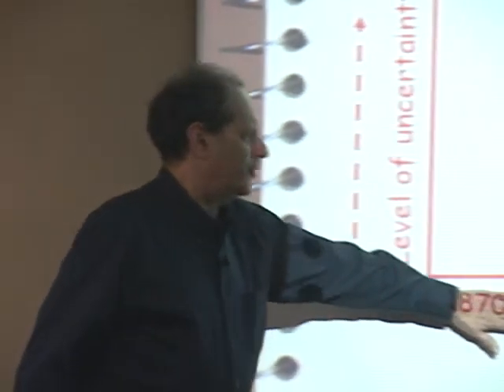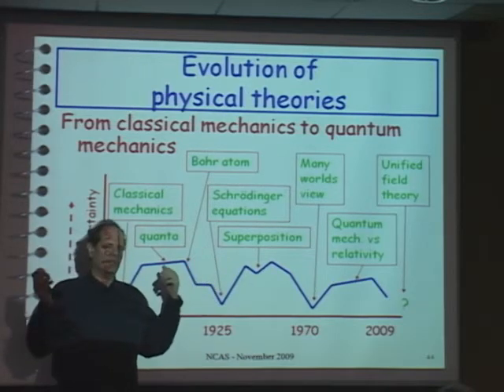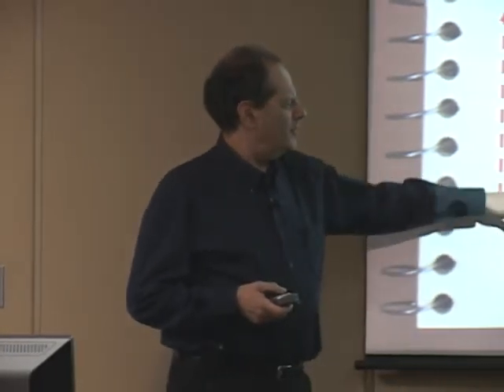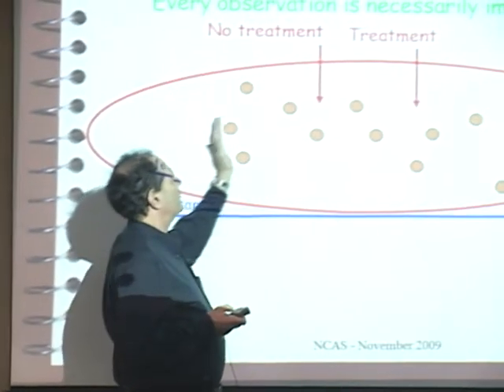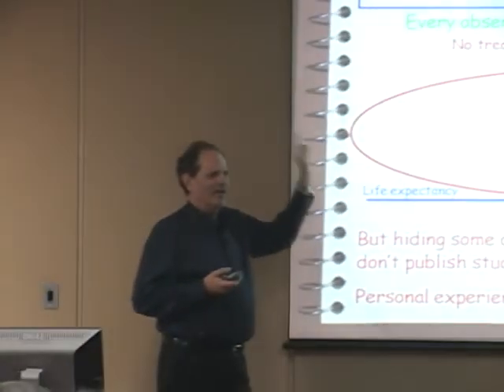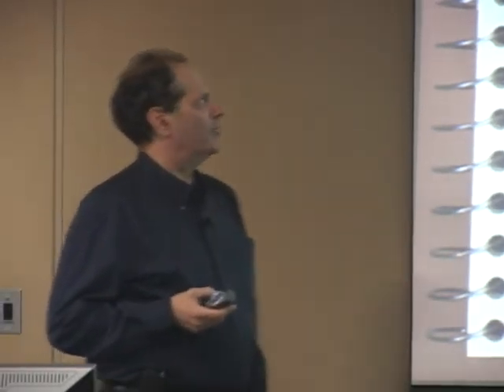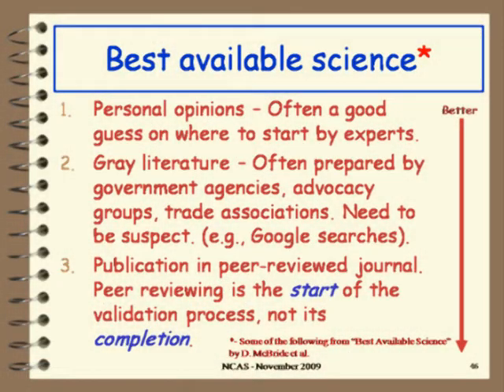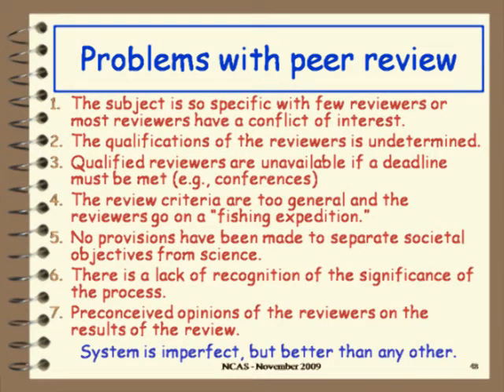6. The Art of Science: Scientific Methods vs Pseudoscience (Marvin Zelkowitz)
NOTE: THERE IS NO SOUND DURING THE LAST THREE SLIDES.

This is part 6 of a 6-part talk.

Everyone has been exposed to the scientific method in grade school: Develop an hypothesis; Develop an experiment to test that hypothesis; Collect relevant data; Evaluate the data; Modify the hypothesis to account for differences in the observed and predicted results; and Repeat the process to improve your theory.

However, is this the way science works in practice? Do working scientists follow this method? Using computer science as a sample domain, the answer is "Sometimes." Looking at science in general, the differences between good and bad science and what levels of validation various experimental methods produce is discussed. Understanding when scientists do science and when they are venturing into the realm of pseudoscience is the focus of this talk.

Marvin Zelkowitz is a Professor Emeritus and Research Professor in the Computer Science Department at the University of Maryland. He has been studying software development issues and technology transfer for the past 40 years. He is also on the Board of Directors of NCAS and is currently the Treasurer.

Views expressed are those of the speaker and do not necessarily represent the views of the National Capital Area Skeptics.